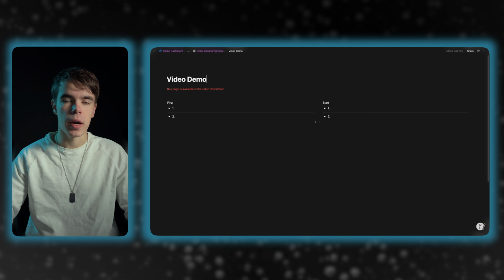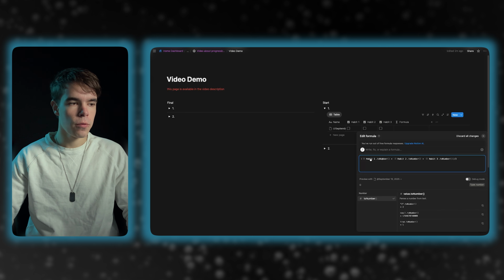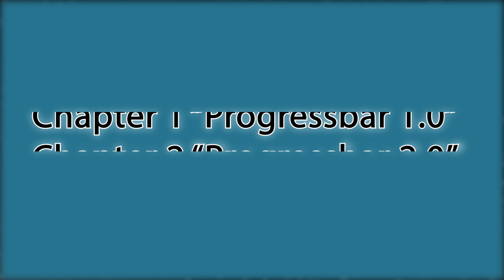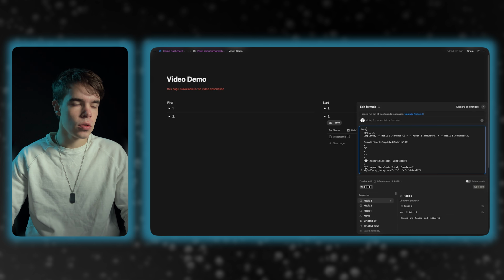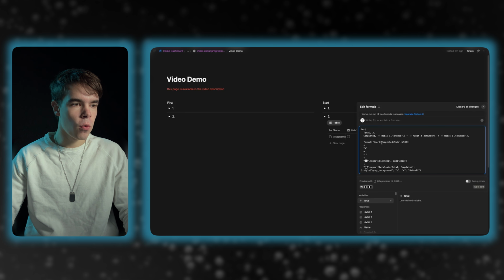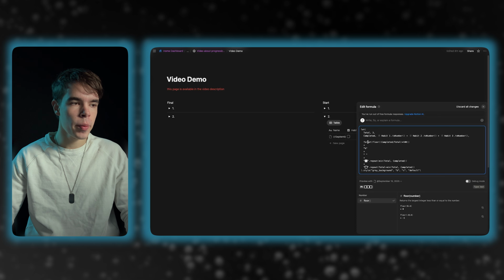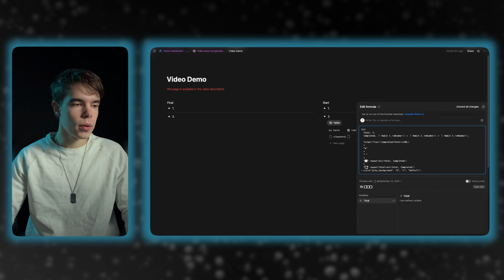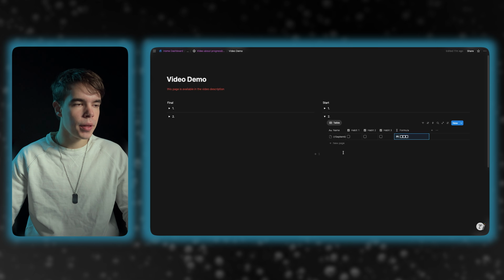Notion progress bar percentage | Full tutorial 2025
Unlock the full power of Notion in this complete 2025 progress-bar tutorial, where you learn exactly how to build progress bars, understand the formulas behind them, and customize them. This video walks you step-by-step through creating simple visual progress indicators, advanced progress bars and dynamic color systems. Perfect for beginners who didn’t know progress bars were possible and for experienced users who want clean, functional, and scalable setups for habit tracking, project management, content planning, and more. Use this walkthrough to master Notion’s formula features, upgrade your dashboards, and create progress bars that look great and update automatically based on your data.

Video chapters ⏰
0:00  -  0:27 Intro
0:27  -  3:06 Progress bars 1.0
3:06  -  9:42 Progress bars 2.0